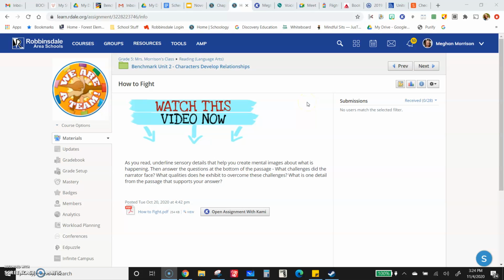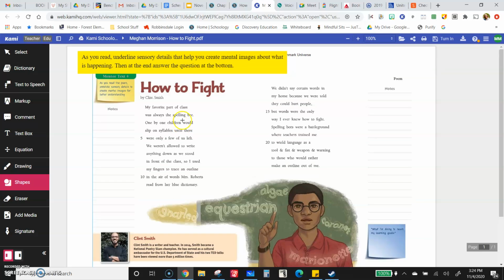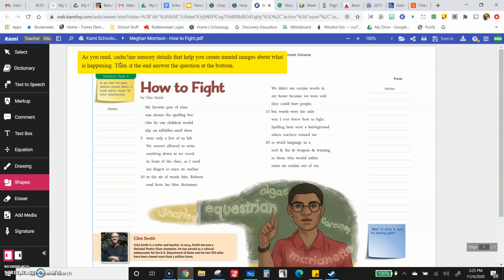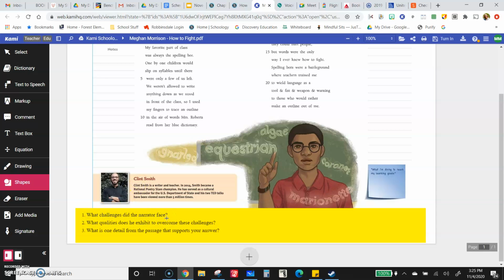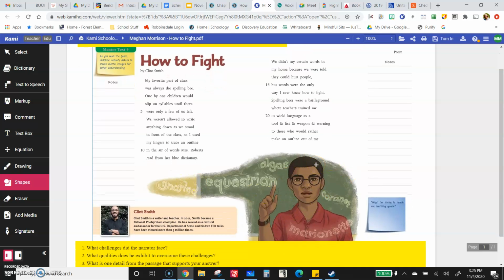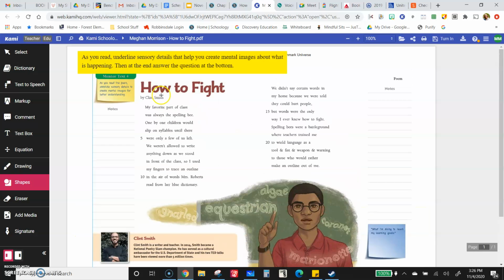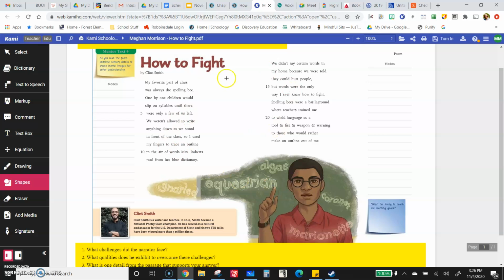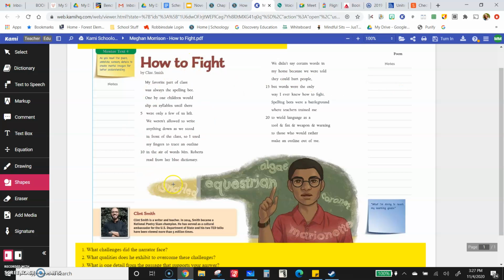How to Fight